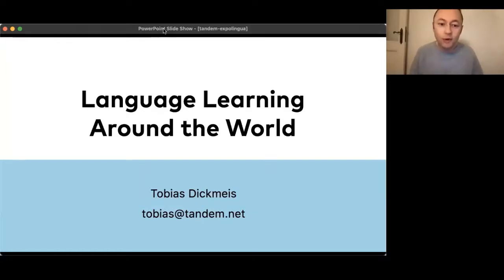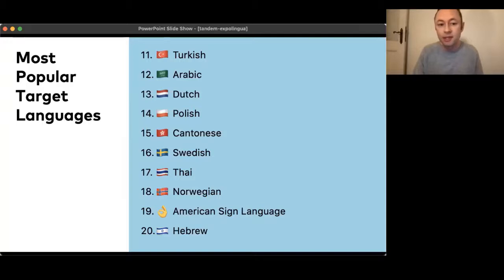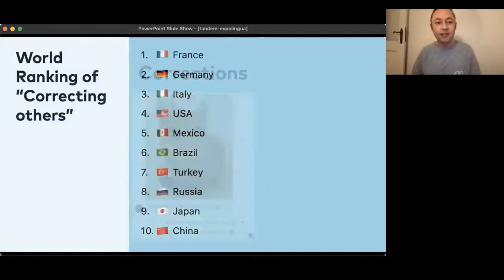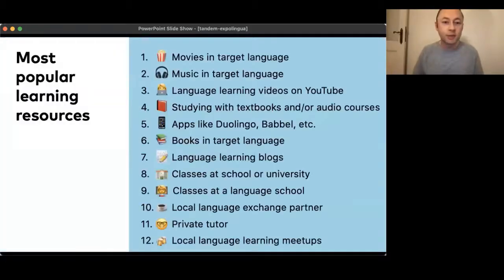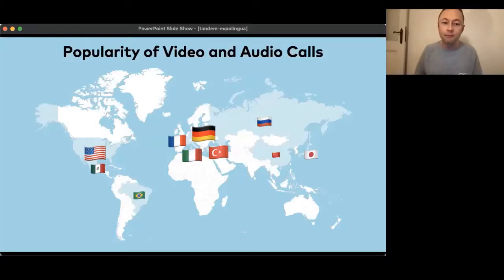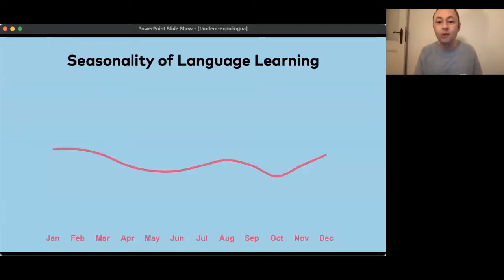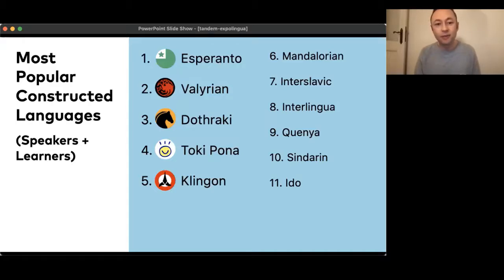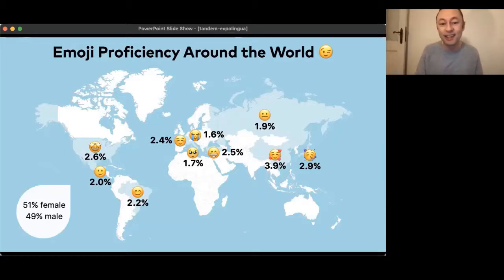Language Learning Around the World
EXPOLINGUA Online 2020

The Tandem language learning community is made up of millions of members from all over the world. Based on how they use Tandem and the results from a study of 15,000 community members, we will look at some facts, figures and trends in language learning around the globe.

Tobias Dickmeis, Tandem Language Exchange